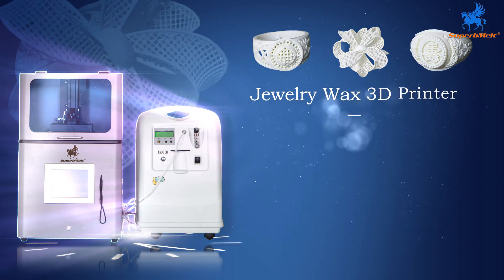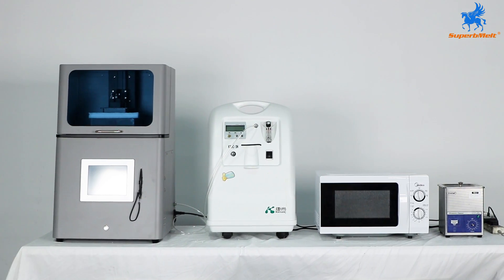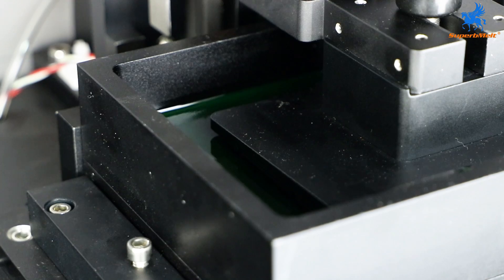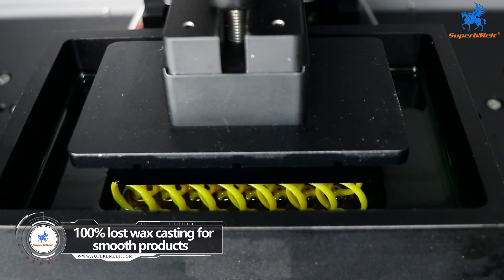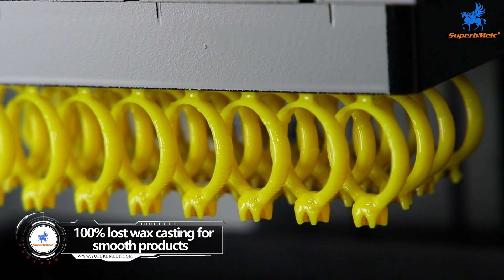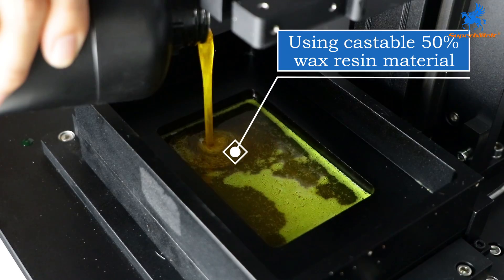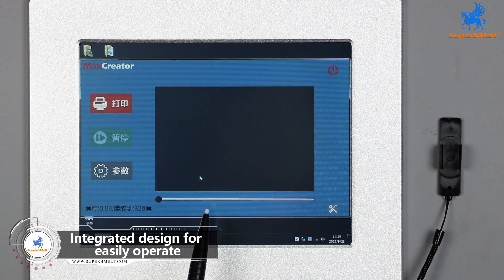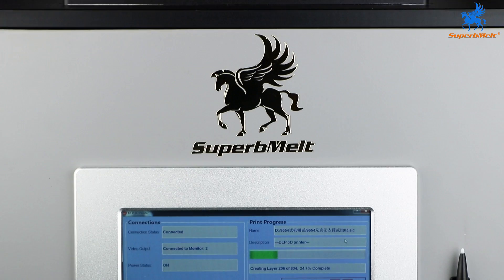SuperbMelt Jewelry wax 3d printer for lost wax casting to make high-quality jewelry rings designs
This video shows SuperbMelt Jewelry wax 3d printer for lost wax casting to make high quality rings designs.

In traditional crafts, jewelers would engrave or shape patterns into the wax, but this would take a lot of time and cost. Jewelry wax 3D printers solve this problem nicely. Cumbersome manual processes are simplified and make many intricate designs possible.

SuperbMelt Castable 50% Wax Resin is a mixture of wax and photosensitive resin, which has similar properties and texture as wax. Due to its high wax content, this machine can be directly cast, and the effect is equivalent to that of wax. It can achieve 100% ashless combustion and is suitable for precision jewelry designs with high detail requirements. SuperbMelt wax 3D jewelry printers have a simple machine structure, an integrated computer design, easy operation, one-click printing, and material replacement in less than 2 minutes, all of which bring great convenience to customers.

The SuperbMelt jewelry 3D wax printing machine is widely used in mass production in the jewelry industry. SuperbMelt jewelry wax 3d printer is more suitable for models with large and perfectly smooth surface jewelry and the printed products can be directly used for casting jewelry, gold, k gold, platinum, silver copper and other materials.

Every style of jewelry will have its own unique design and production difficulty, SuperbMelt jewelry 3D wax printing machine can help you create high-quality, accurate and reliable models for the design style you need, it is a very competitive machine.

00:00 SuperbMelt logo showing
00:04 Features & Benefits of Jewelry wax 3d printer
00:45 Operation process of Jewelry wax 3d printer
03:01 Sample display
03:11 Contacting information